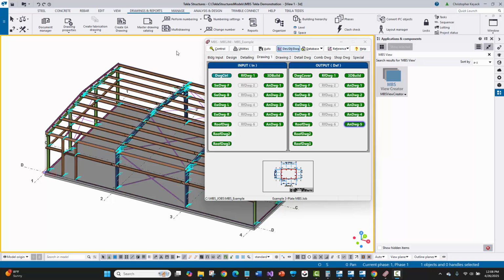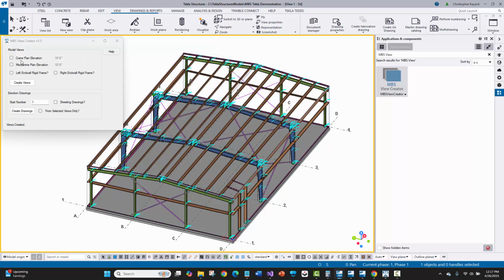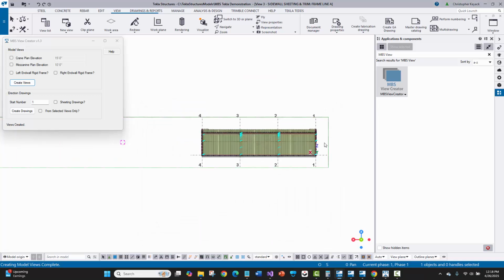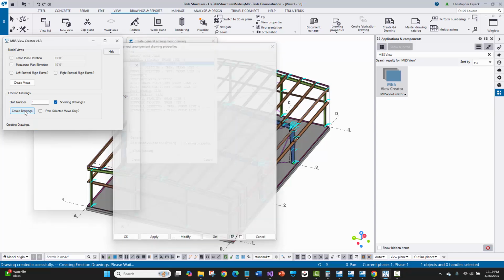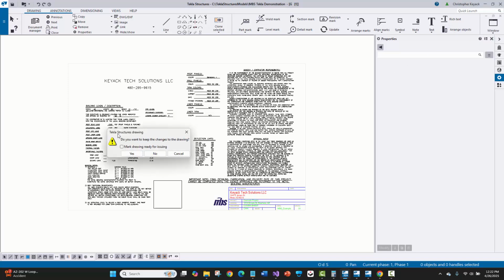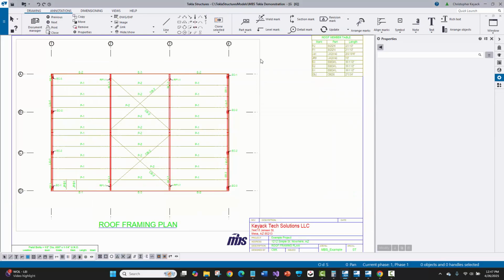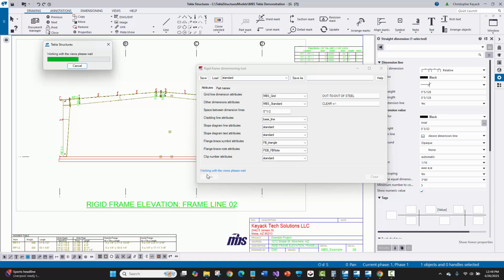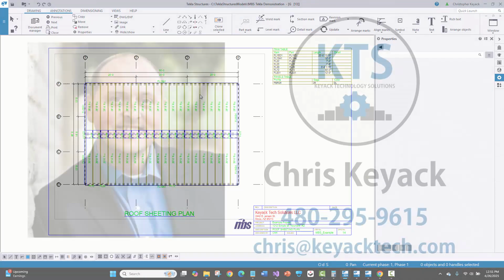KTS - MBS View Creator v1.3 - Auto Generate Erection Dwg's in Tekla Structures for Metal Buildings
This tool automatically creates Model Views and Erection Drawings for Metal Buildings imported using MBS SlideRule into Tekla Structures. It was created by Keyack Technology Solutions.